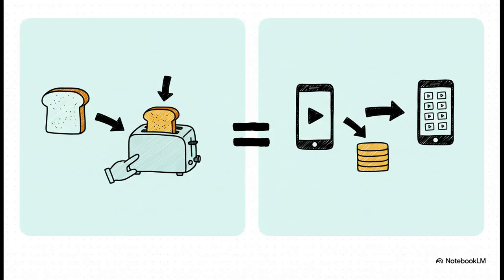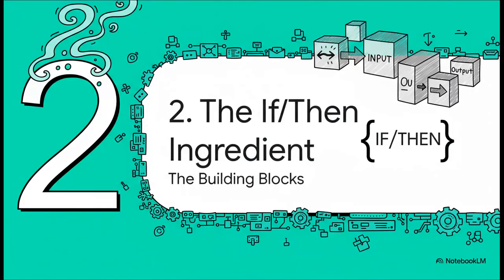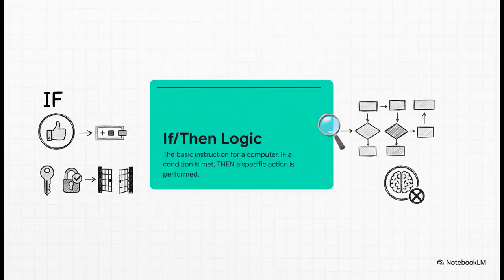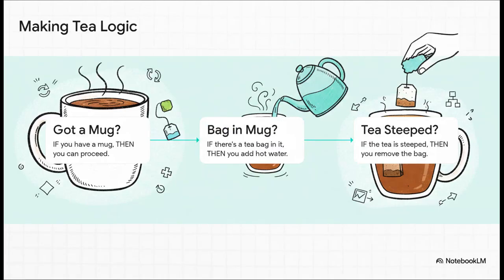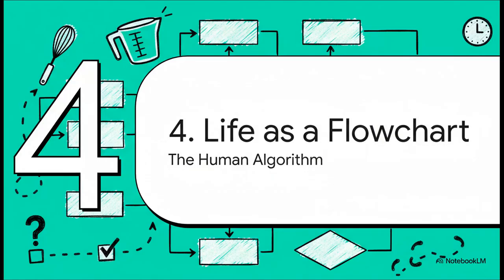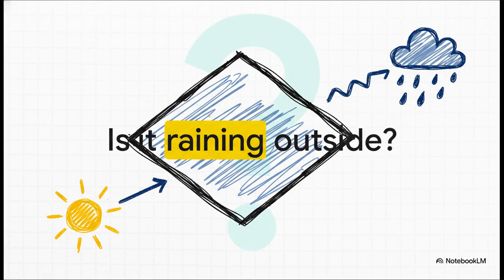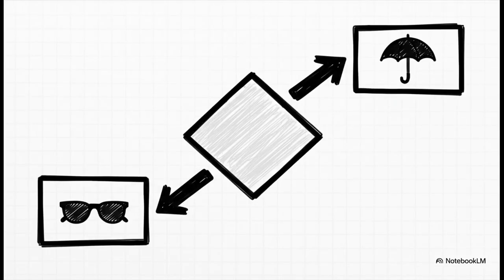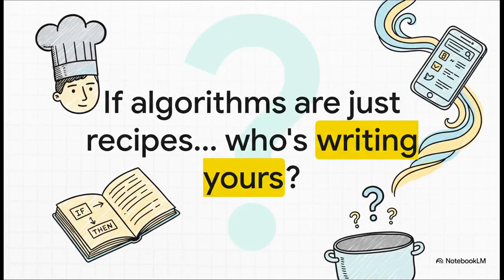Algorithms Simple Recipes